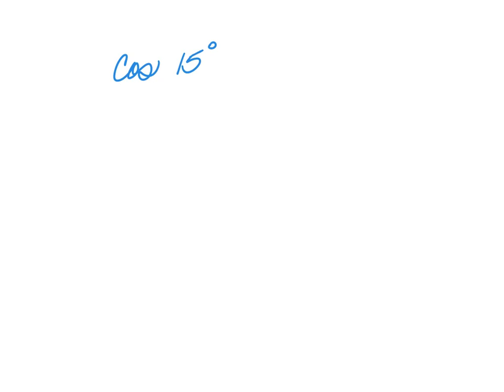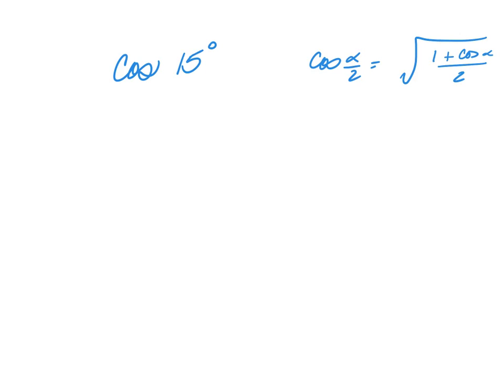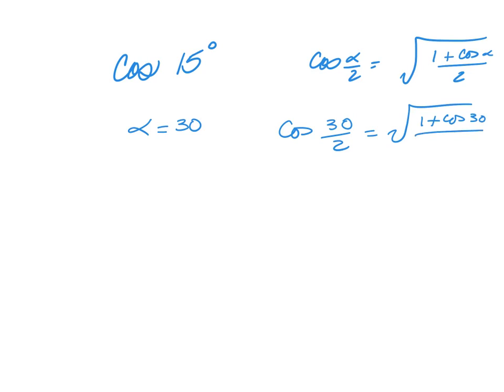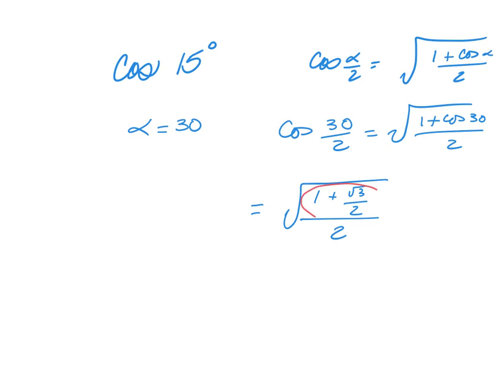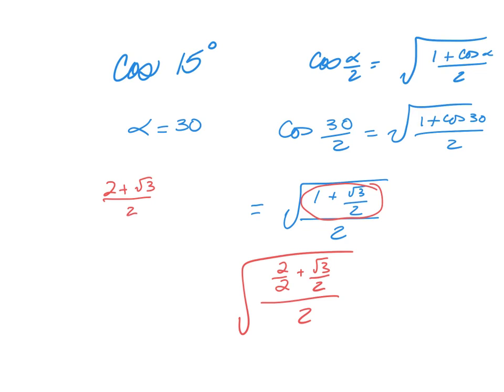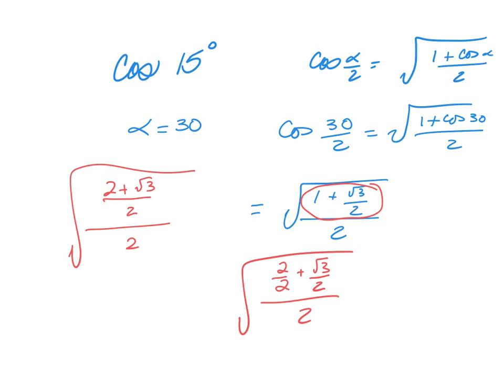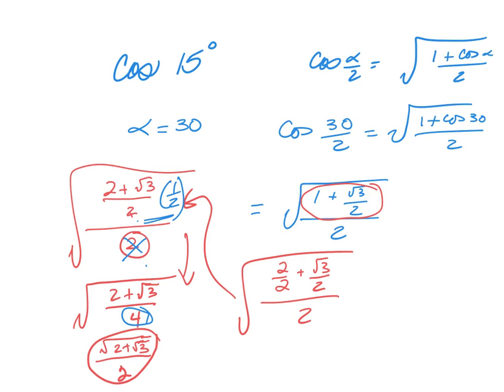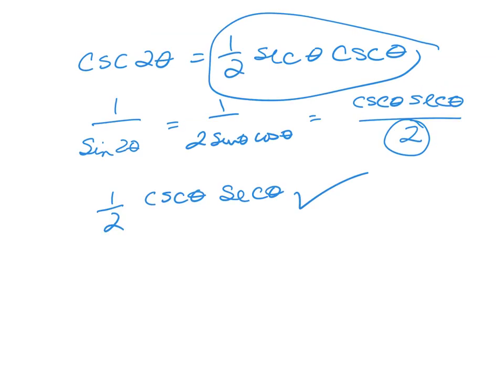Whiteboard 8 14